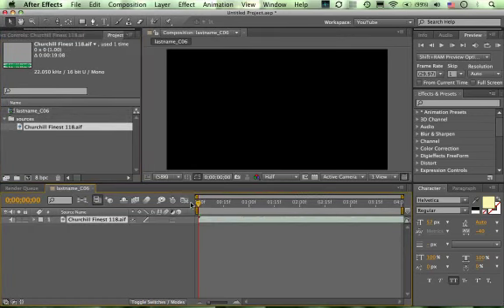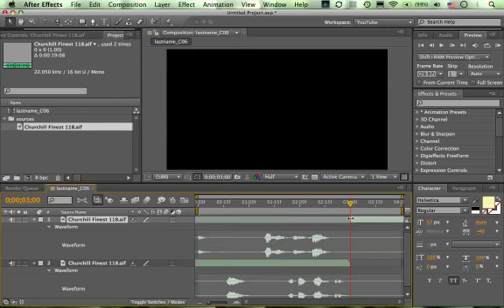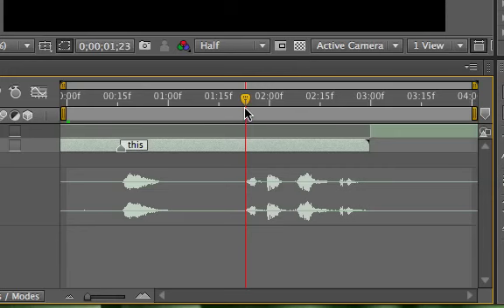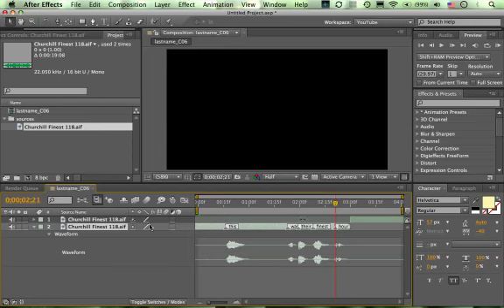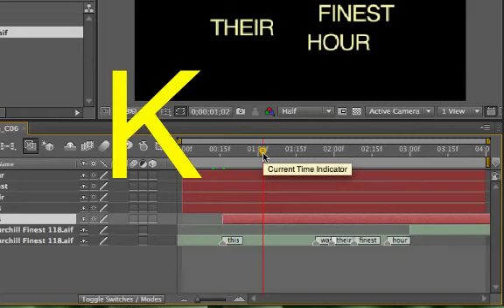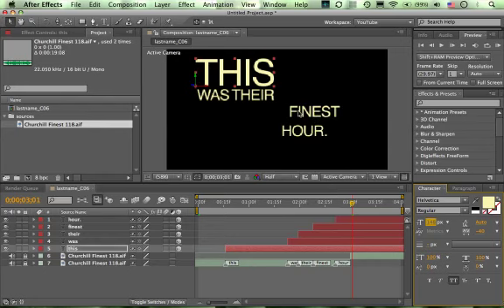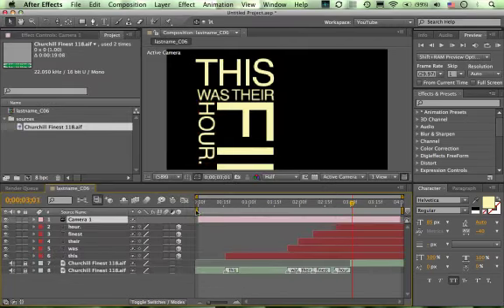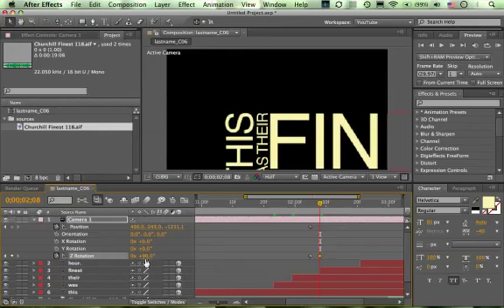Kinetic Typography (basic)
In this clip, we make a basic one-move kinetic type animation. We show the clip waveform, scrub the timeline with audio, mark the layer at the start of each word, name the markers, type the words, line up their in-points with the markers, lay out the words, add the camera, and finally animate the camera's rotation and position.